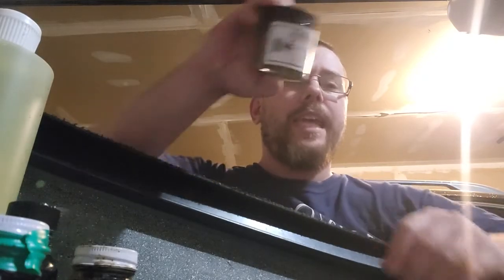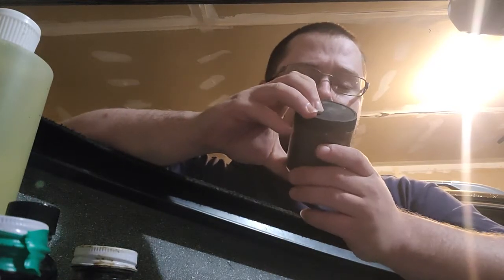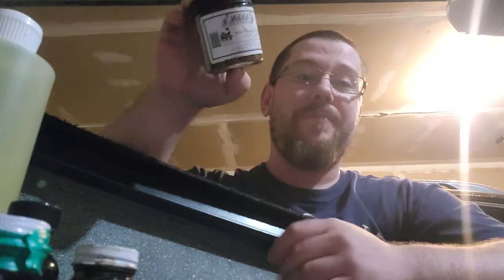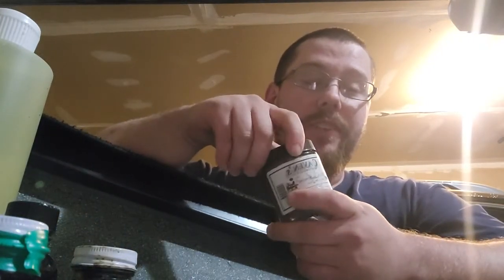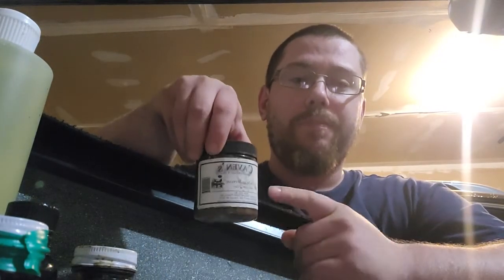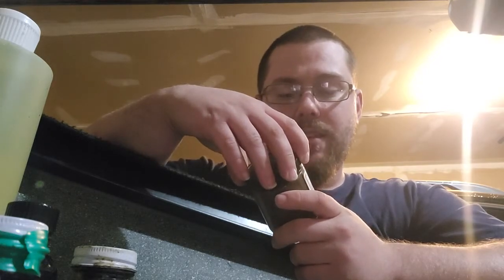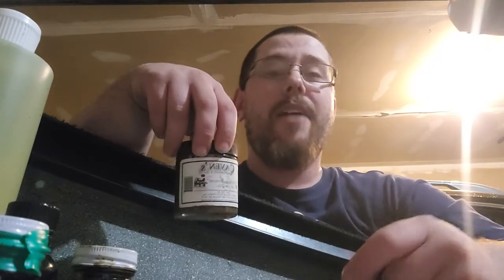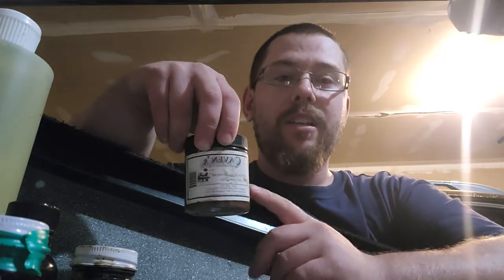Caven Lures, Otter Supreme Lure. "Comes Highly Recommended"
Caven Lures, Otter Lure Supreme. " Comes Highly Recommended"

It  has fabulous reviews and over numerous websites and comes highly recommended thru other trappers.

I highly recommend Caven's Otter Supreme.

Otter Lures are hit and miss but this Lure us trusted by Experienced trappers all over the world Trappers world wide know the importance of a good Lure. this Lure by Tim Caven's or Minnesota Trapline Products is one of the best, another fabulous Otter Lure is made by Dunlap LURES, Jeff Dunlap makes wonderful lures and some of the best on earth. Otter trapping is crucial to protect fish runs and native species in local rivers and streams around the The United States.

This Lure is must in every trapper it doesn't matter if it's a beginner or advanced trapper.